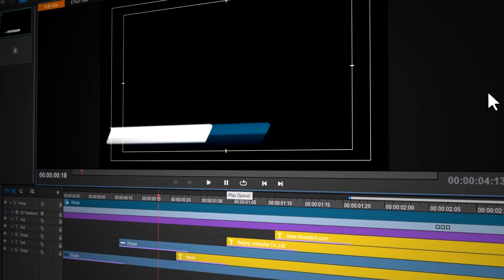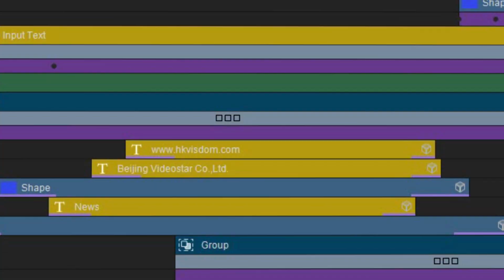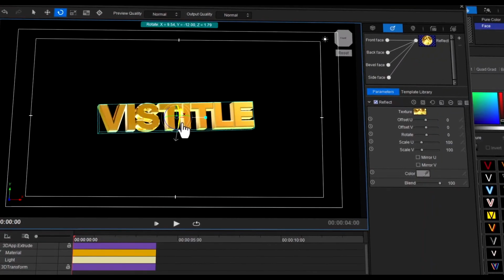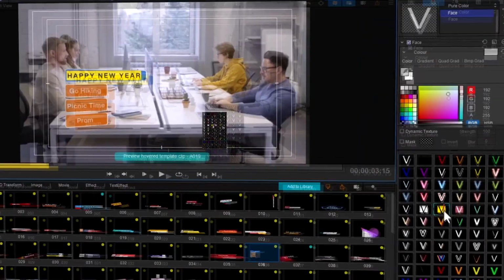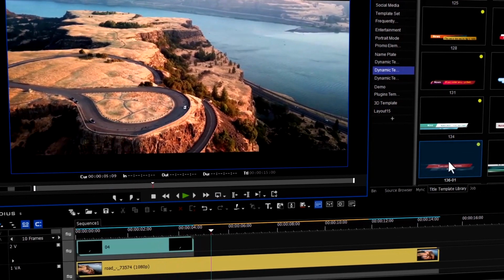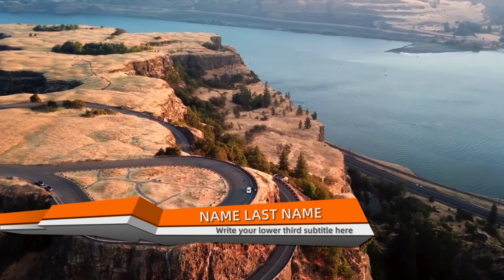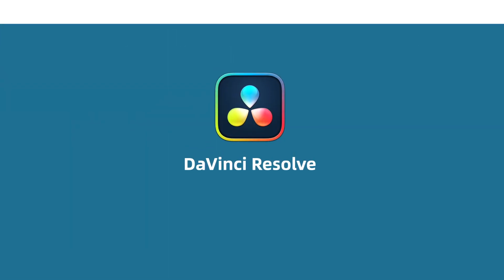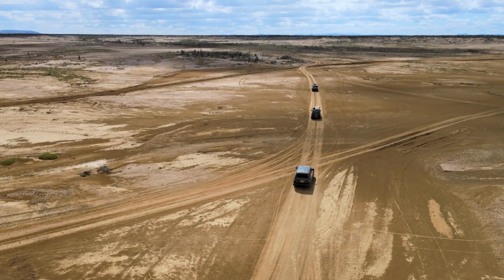VisTitle supports DaVinci Resolve Now!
VisTitle V3.2 supports DaVinci Resolve and DaVinci Resolve Pro Now!
A powerful titling software for EDIUS, Premiere, DaVinci Resolve, and AVID NLE.